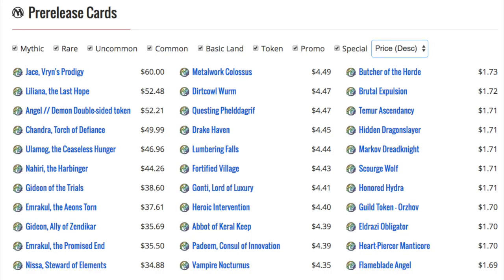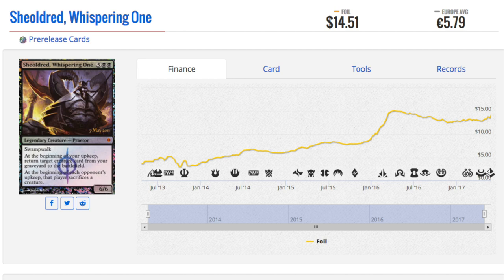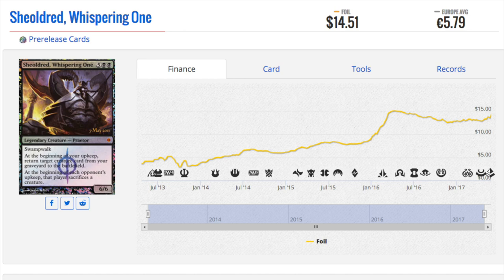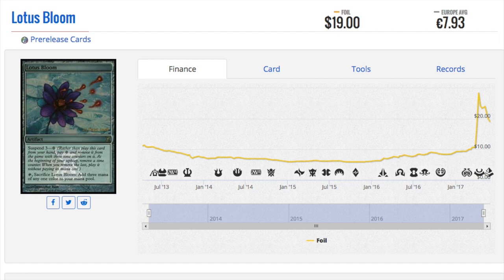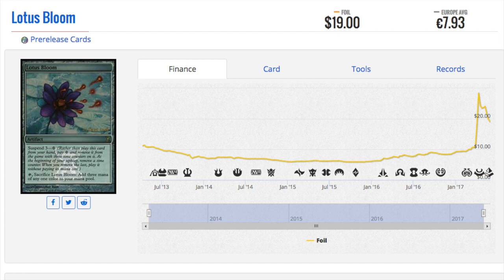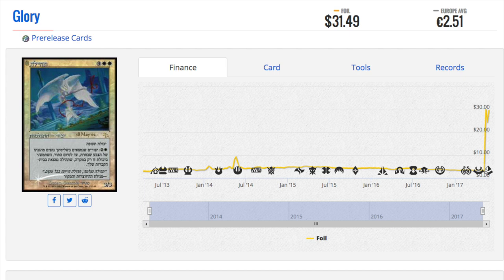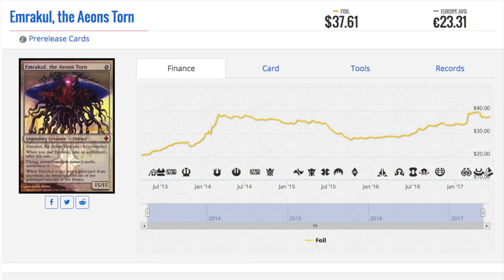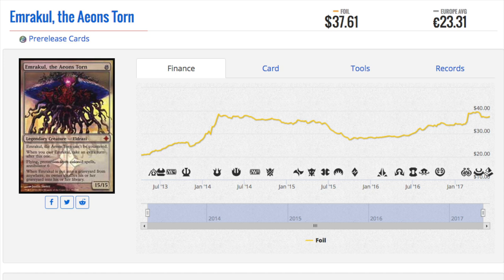Top 5 Pre-Release Magic the Gathering Promos